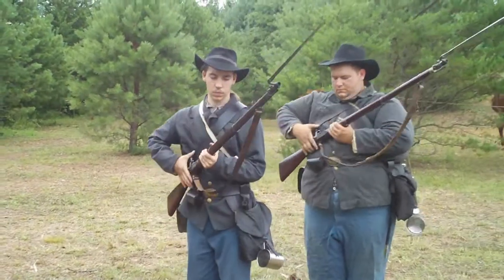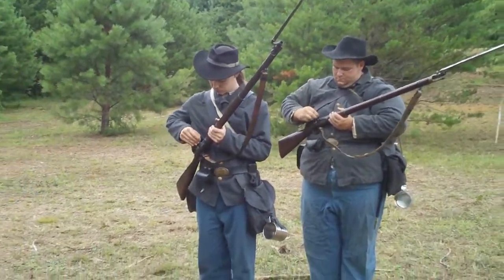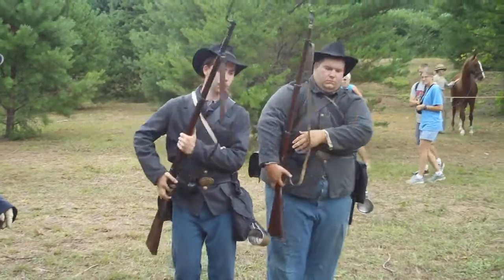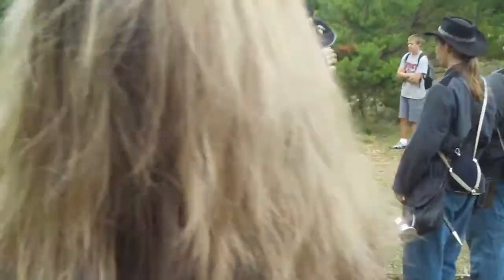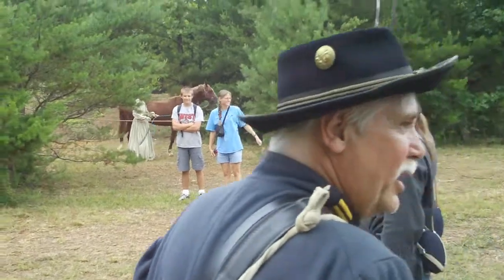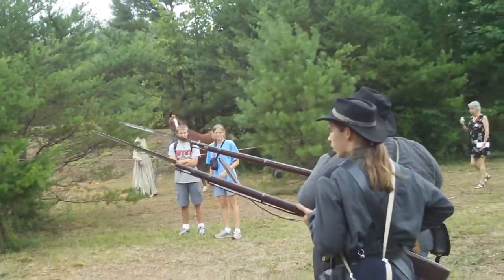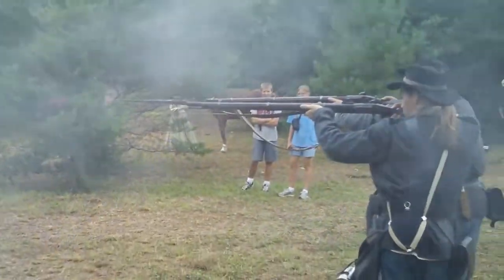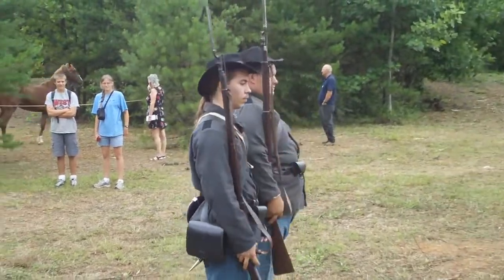NC 25th Infantry Infantry Drill "Loading By Nines" in Franklin, NC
The civil war re-enactors of the NC 25th Infantry demonstrate an infantry drill known as "loading by nines" a nine-step drill used to train soldiers to effectively and quickly load their weapons.

This took place at the 8th Annual Franklin Folk Festival on July 16, 2011 in Franklin, NC.